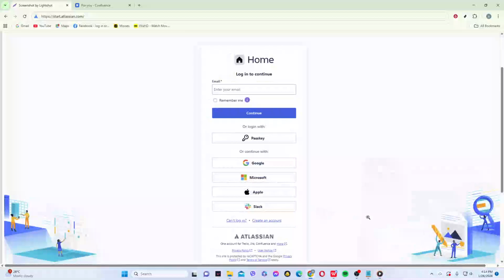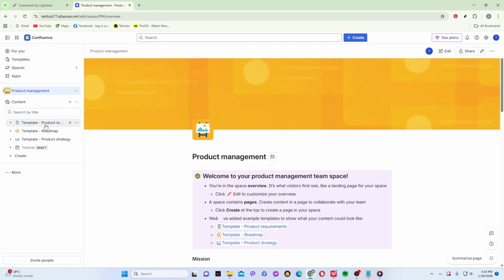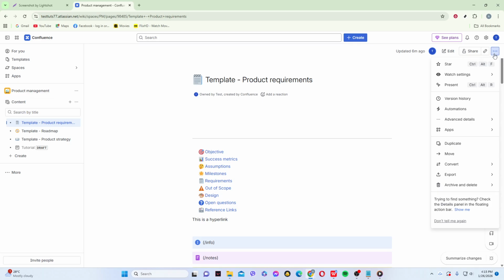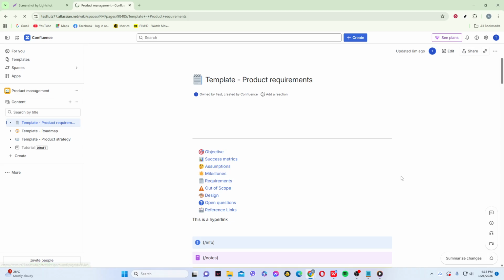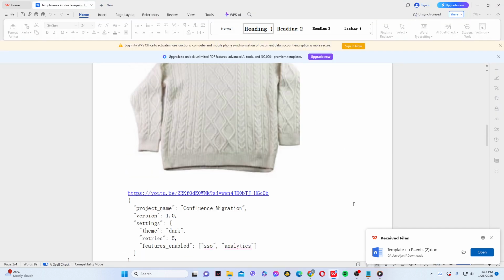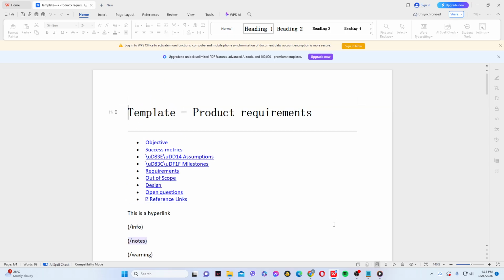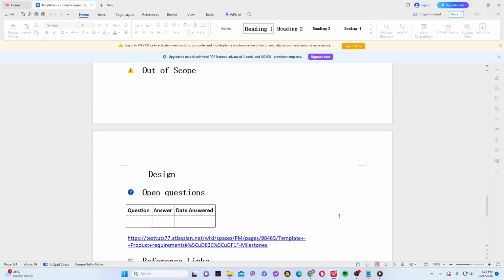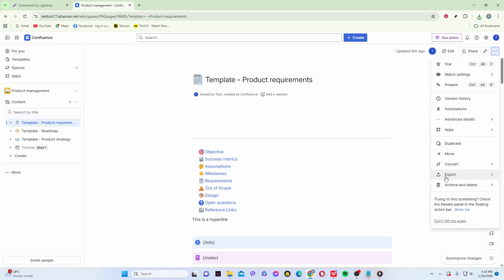How to Export Confluence Page as Word 2026 (Download Confluence Pages as DOC Easily)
how to download a Confluence page in DOC format so you can edit, share, or submit it offline.

Whether you're using Confluence Cloud or working in a team workspace, exporting pages to Word is useful for documentation, reporting, or client delivery. This guide walks you through the exact steps and explains where to find the export option inside Confluence.